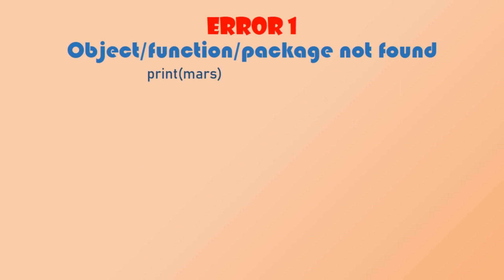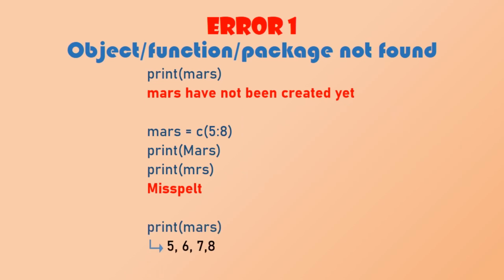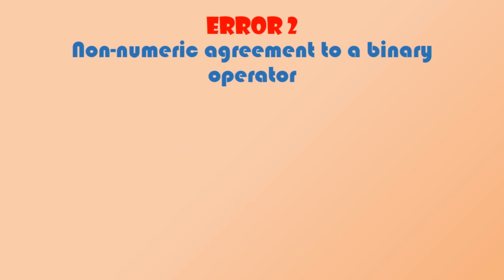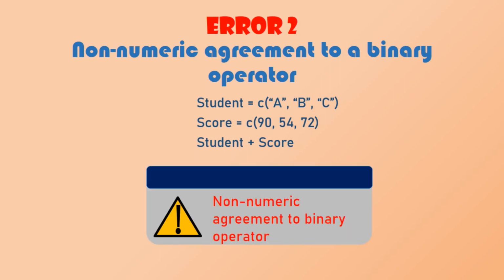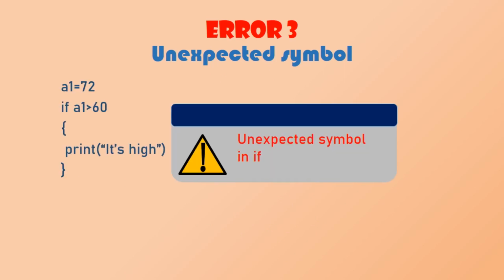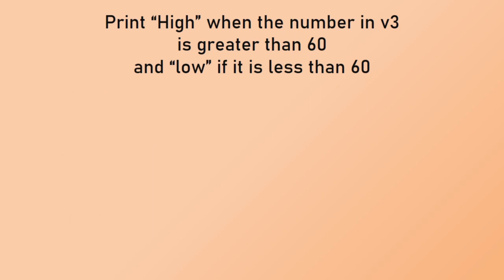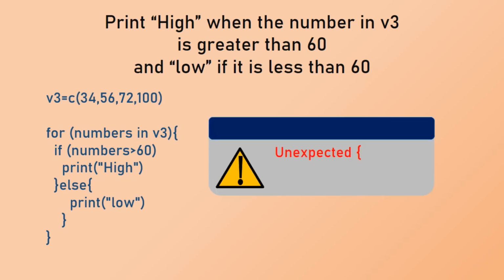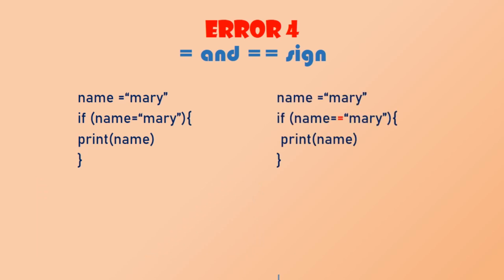Basics for R (Part 5)- Common Errors in R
In part 5 of this video series on basics for R, I have discussed a few common mistakes made during coding in R which result in errors and how to correct them. I hope it will make R easy to use.

Video Editing: VSDC Video Editor
Audio: TTSMaker
Subtitles: SpeechText.AI

Let's see how much you have scored in "SPOT THE ERROR" game.

Thanks